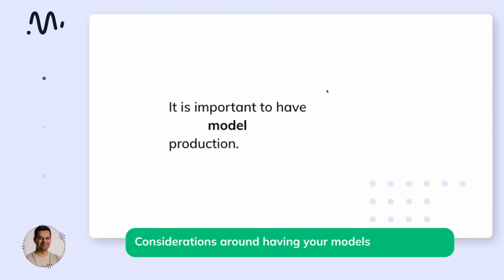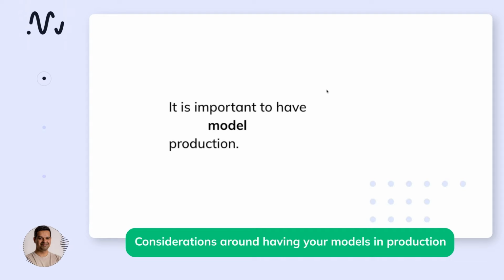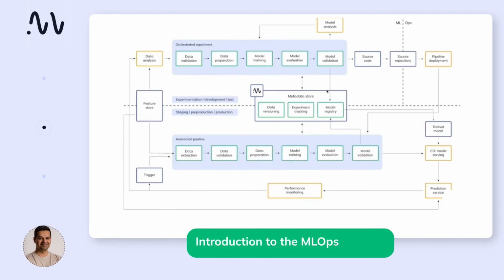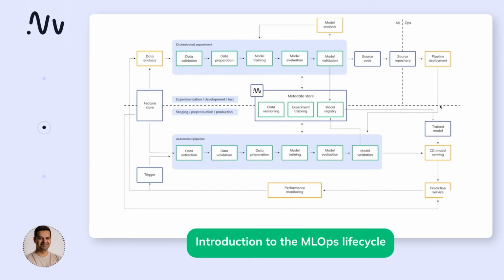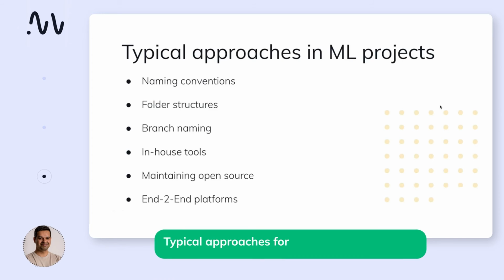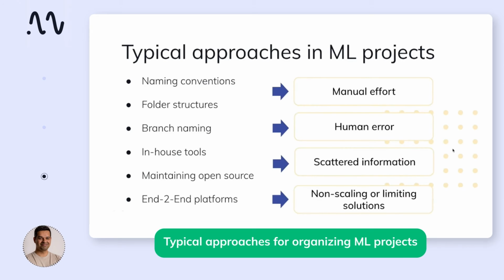How and Why to Centralize Metadata From the MLOps Lifecycle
You will learn how you can centralize metadata from the MLOps lifecycle and why you should do it.

00:12 Considerations around having your models in production
00:56 Introduction to the MLOps lifecycle
03:07 Typical approaches for organizing ML projects